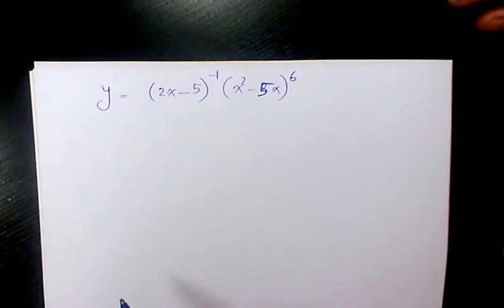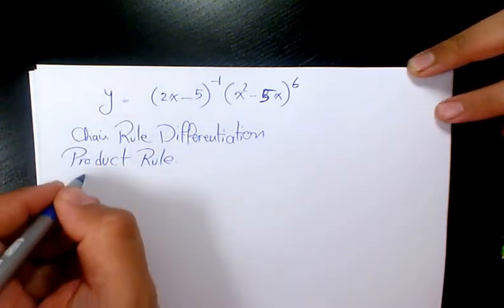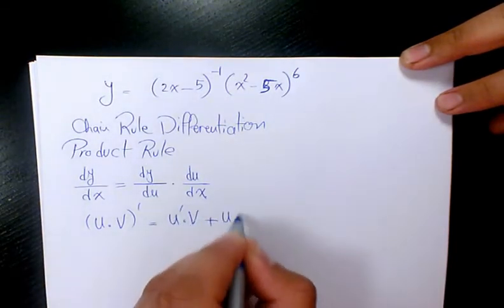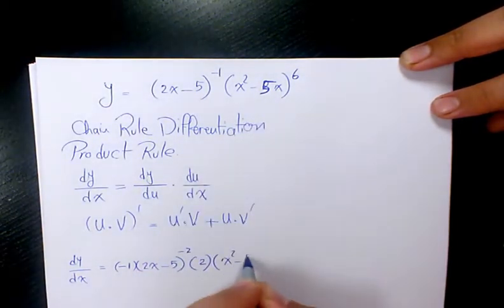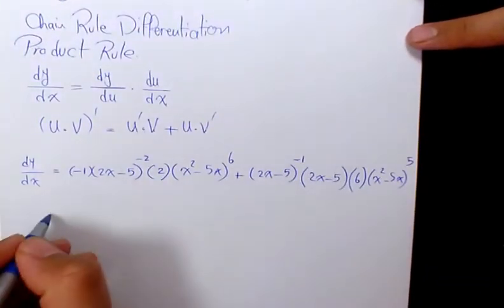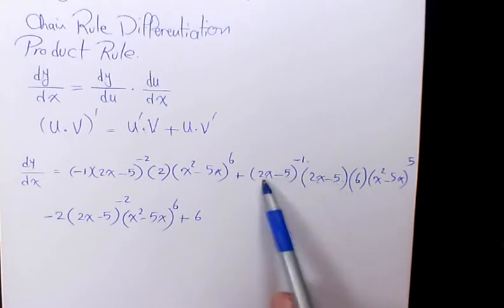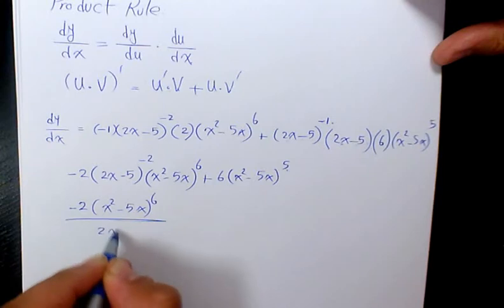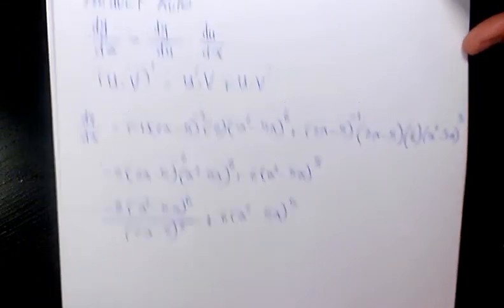What is the Derivative of (2x-5)^-1(x^2-5x)^6 Chain Rule Differentiation